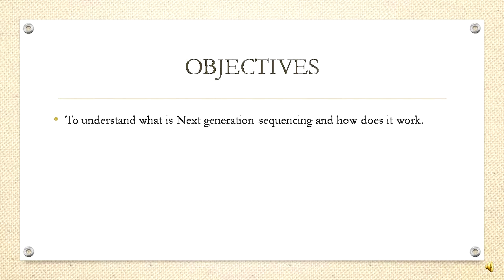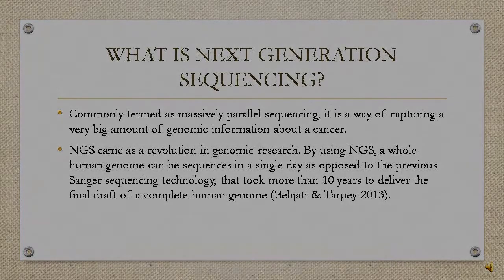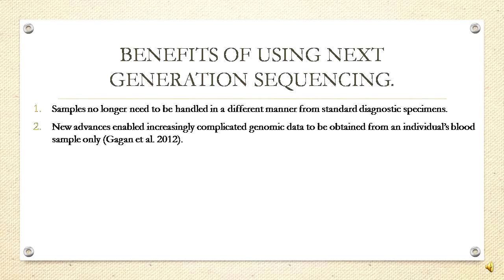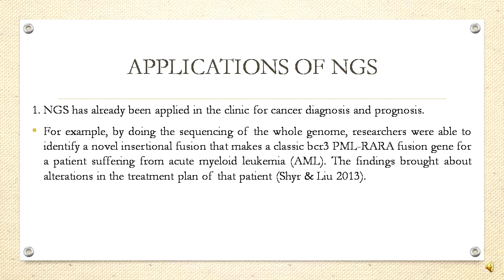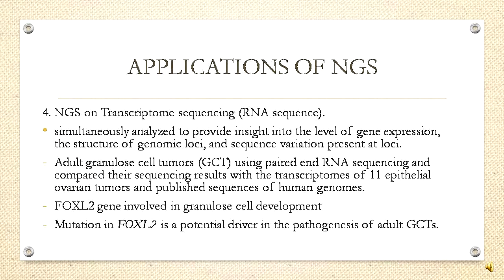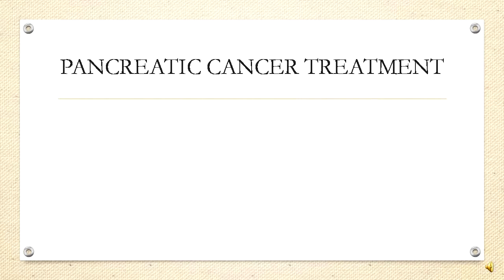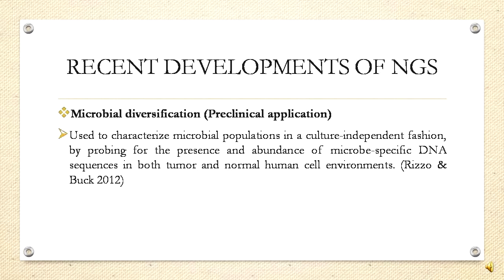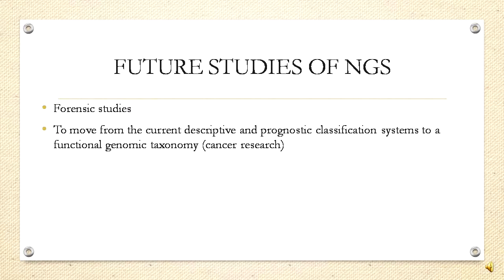GTC group 8 - Next Generation Sequencing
DNA sequencing is the process of determining the precise order of nucleotides within a DNA molecule. Discuss the application of next generation sequencing in cancer treatment.

- Ivy Ng Ye Wei
- Madiiha Bibi Mandary
- Lai Woon Fui
- Trevor Wang Sze Vern
- Chan Yanqi
- Leong Joon Yee